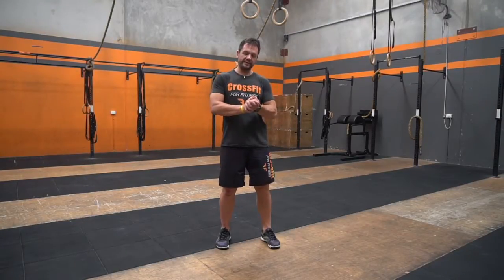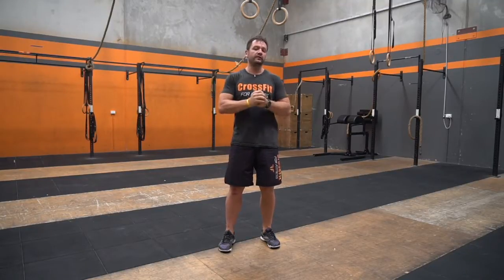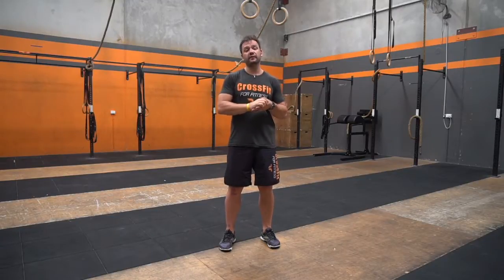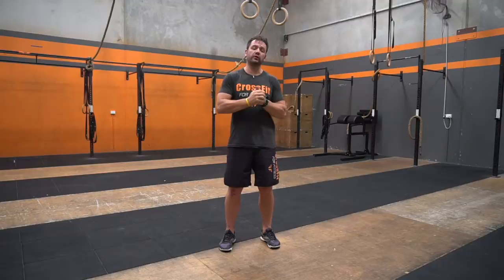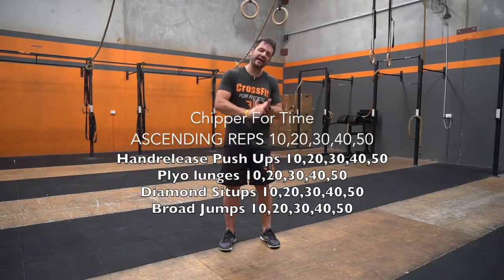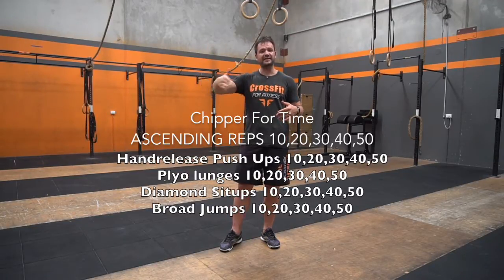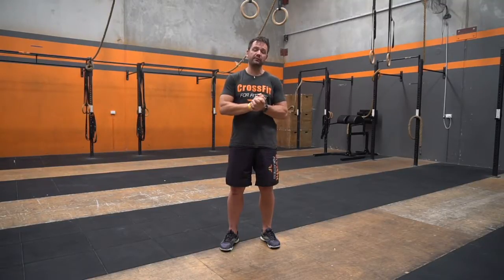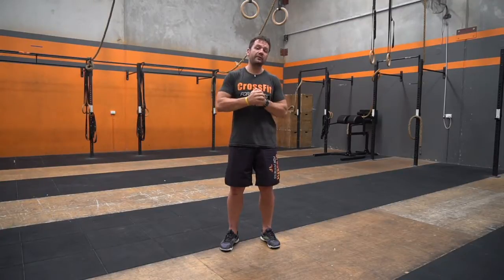Workout 3 Holiday Series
Chipper Workout
Ascending reps 10,20,30,40,50
Hand Release Pushups
Plyometric Lunges
Diamond Situps
Broad Jumps